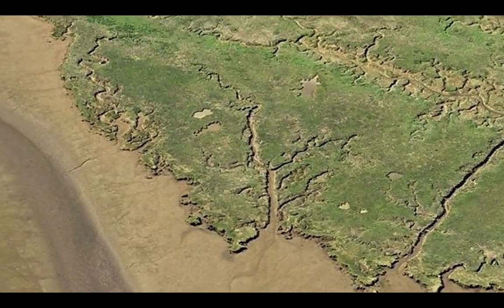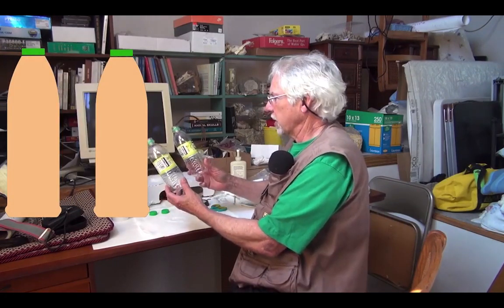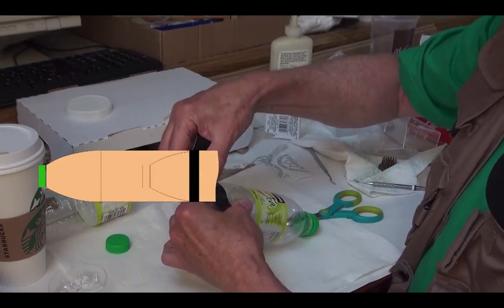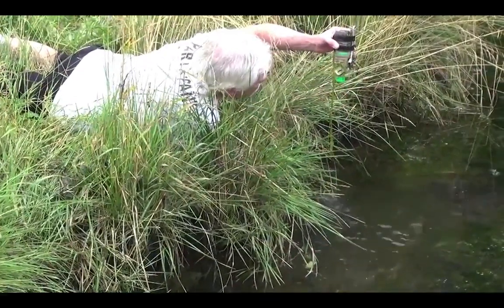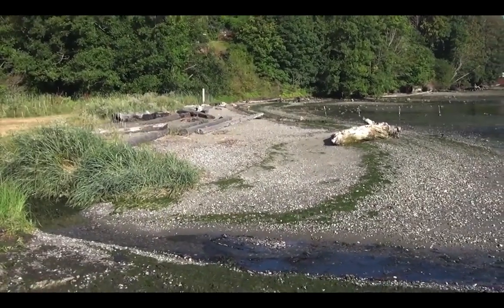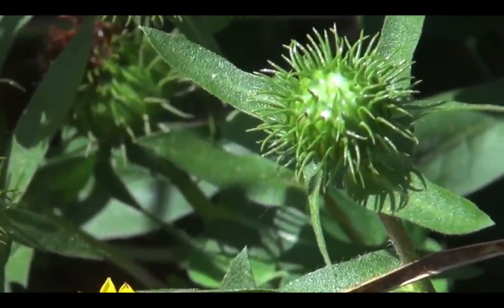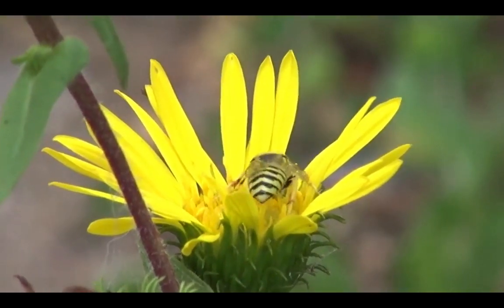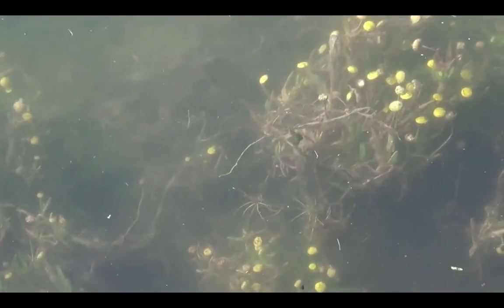Estuaries and Salt Marshes in Puget Sound. The fascinating ecosytems of estuaries near Seattle, WA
brings you access to estuaries that are filled with life and vibrancy. The ecosystem of estuaries and salt marshes in the Puget Sound Region are complex and beautiful.

00:40 -- Explore the boundary between the shore and the forest
01:14 -- Shy fish in a stream
01:44 -- Making a safe way to study the minnows
04:00 -- Sticklebacks
04:54 -- Features of the Sticklebacks
05:34 -- Visit the animals in the estuaries
06:15 -- Learn about marsh plants that can tolerate salt water
07:00 -- Pollinating insects that thrive in this ecosystem
08:50 -- Other interesting plants

In estuaries and streams there are fish that we’d like to understand better, so we assemble a homemade, inexpensive handy-dandy minnow trap and find fun fish that we can learn about, then release them back to their home.

Explore the plants and insects that live in estuaries. These tidal zones are filled with various pollinating insects, like bees, moths, and butterflies, that help the plants propagate while supporting their colonies of insects. There are multiple varieties of pollinators that visit a single plant species.

Plants in estuaries are special because they can tolerate being submersed in salt water for a period of time. It’s pretty cool to walk along the shore and see flowers underwater.

Now if you’re reading this far, there’s a reason -- because you love nature and are interested in salt marshes and estuaries… and of course the plant and animal life that lives here. You’re an explorer at heart and you love seeing new and interesting species and the interaction within the ecosystem.

Estuaries are fascinating places teeming with plant, animal, and insect life. Join us as we explore this special ecology.

Our educational topics are fun... and pretty to watch. You’ll gain alot of information about estuaries and other ecosystems.